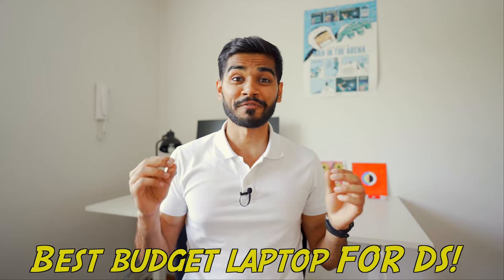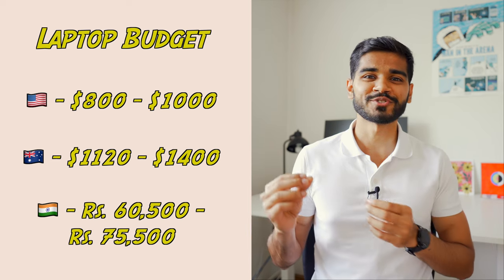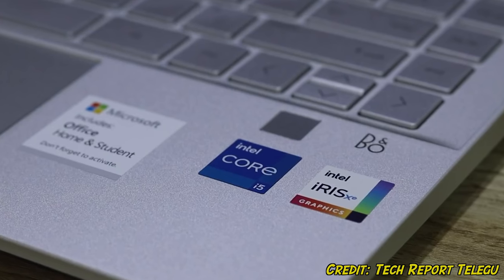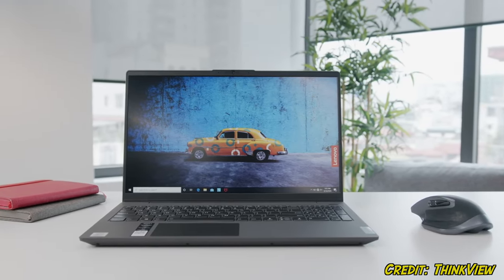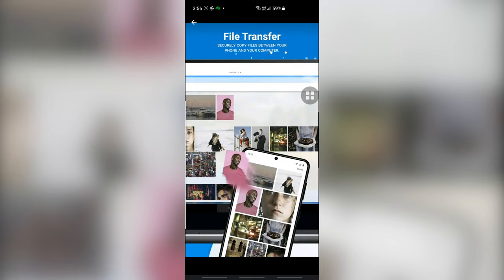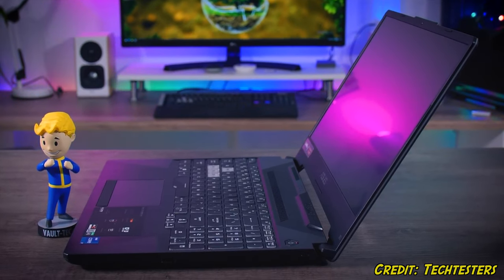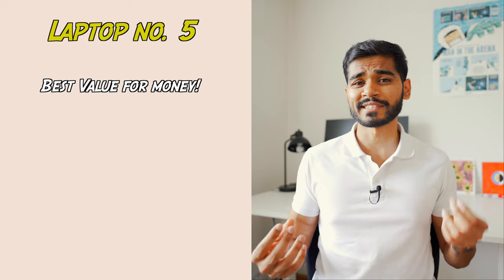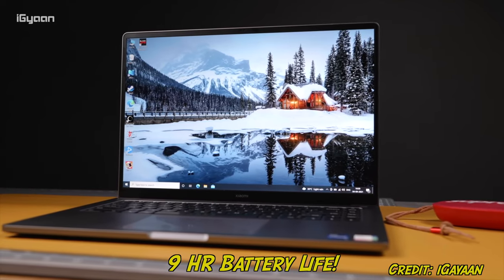Best BUDGET Laptop For Data Science in 2022 - MUST BUY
As a data scientist, you need a good performing laptop to get your work done. In this video, I will talk about the best budget laptops for professional data scientists or data science students in 2022.

Timestamps
0:00 - Welcome
1:28 - HP Pavilion 14
2:30 - Lenovo IdeaPad Slim 5i
2:59 - Dell Inspiron 14
3:53 - ASUS TUF Gaming F15
5:17 - Surprise Laptop